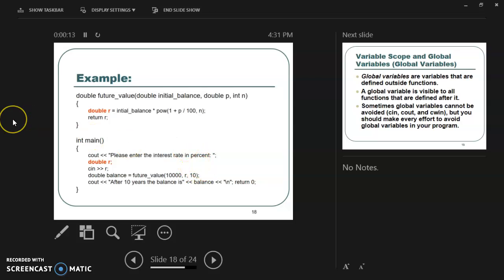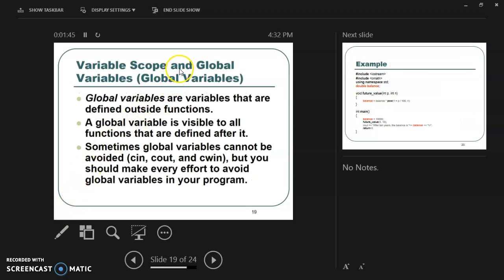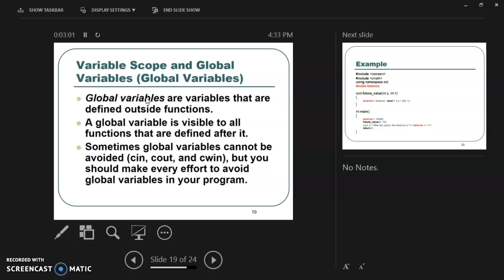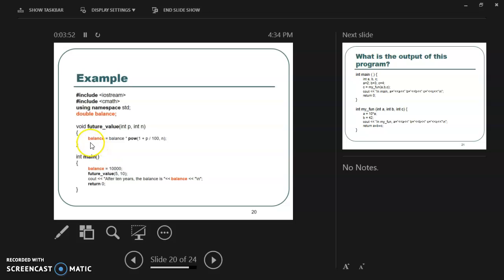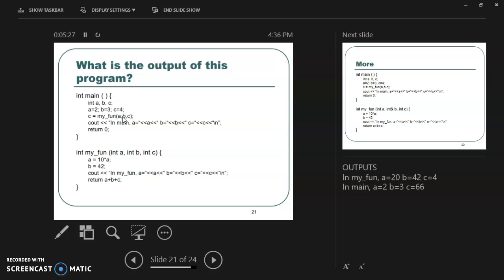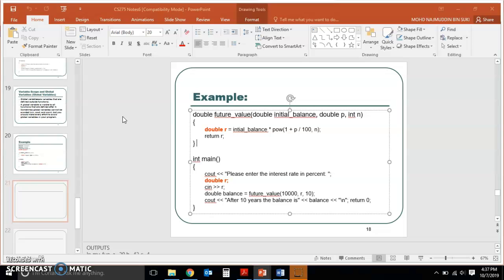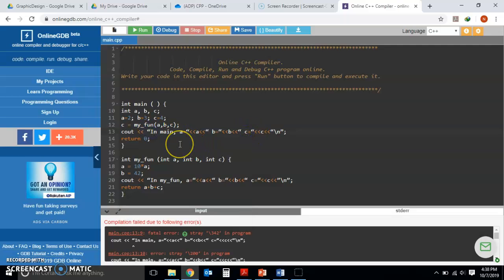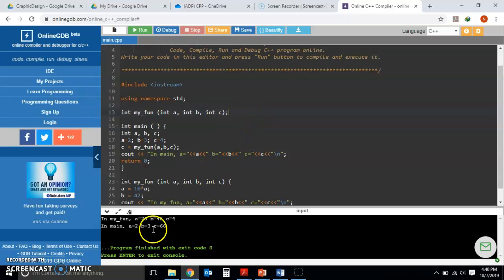Variables scope, global variables etc